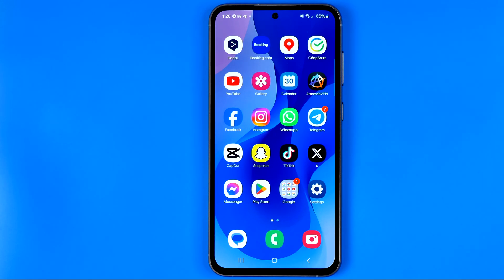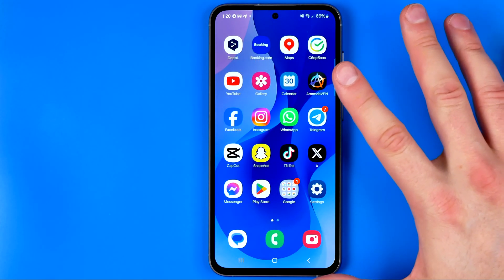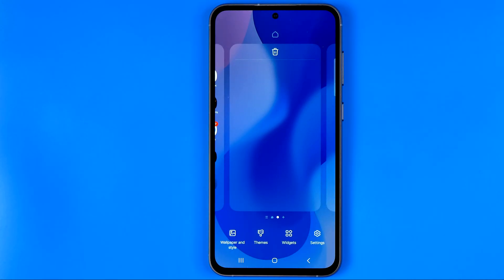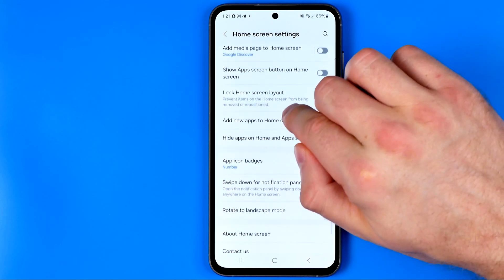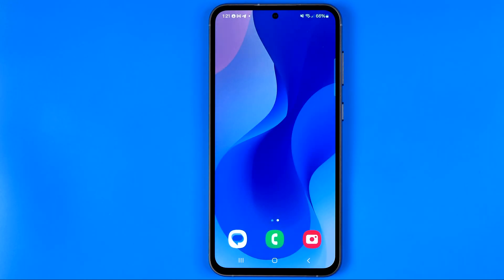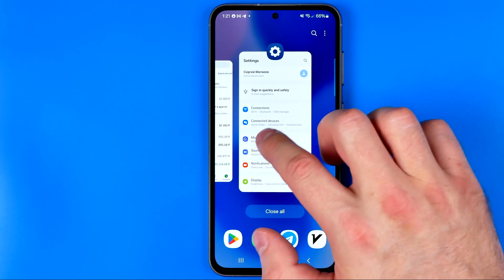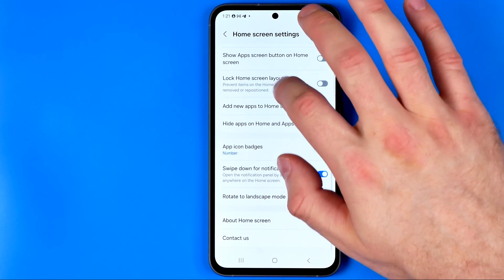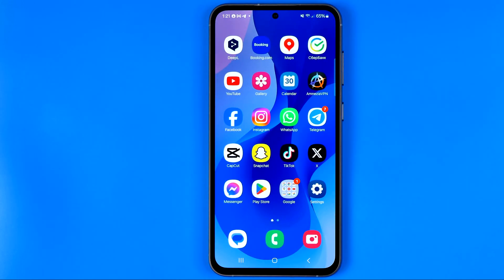How to Hide App Badges on Android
Here's how to enable or disable app icon badges on android! In this video I will show you how to hide apps on android. Be sure to watch the video to the very end. You will learn how to remove notification badge on android. That's easy and simple to do!